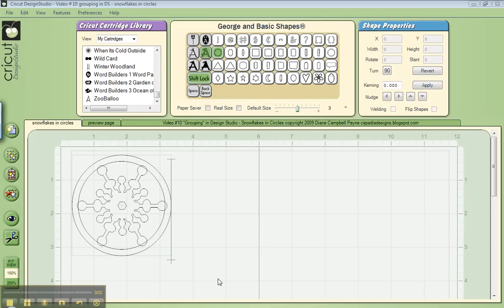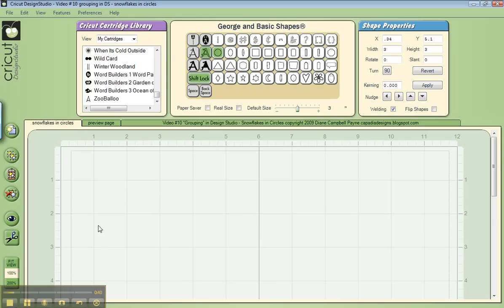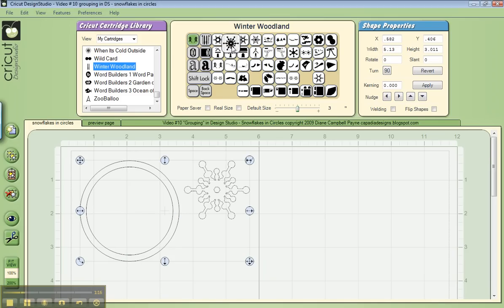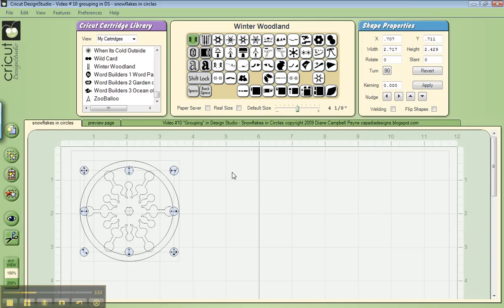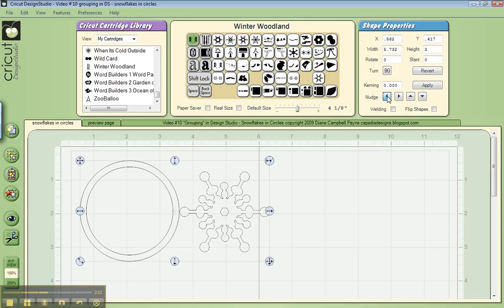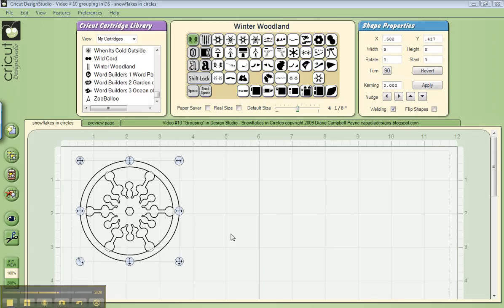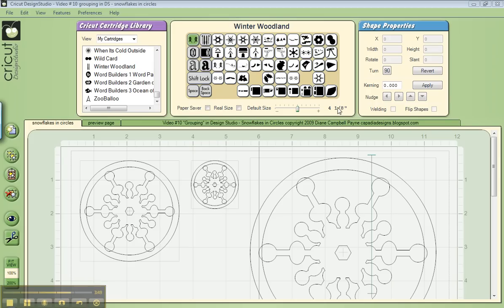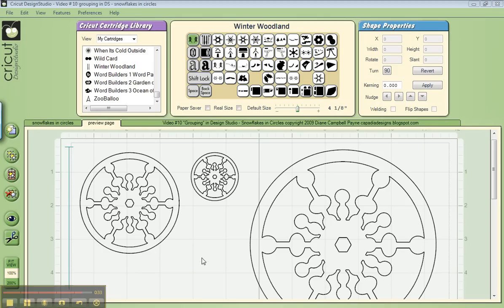Video_#10__Grouping__in_Design_Studio_-_Snowflakes_in_Circles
How to create a "grouped" design using two cartridges and images of different sizes in Design Studio.  The finished design is "adjustable" and can be copied and pasted and resized to suit your projects.